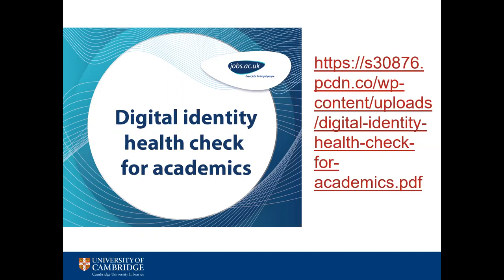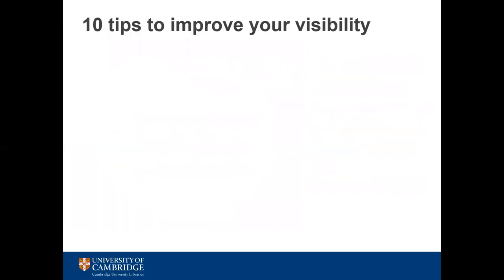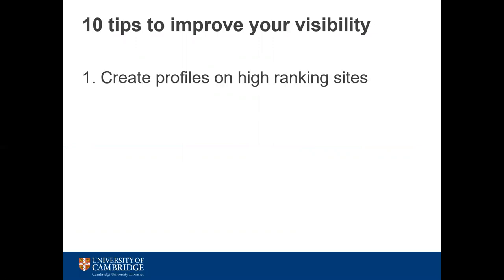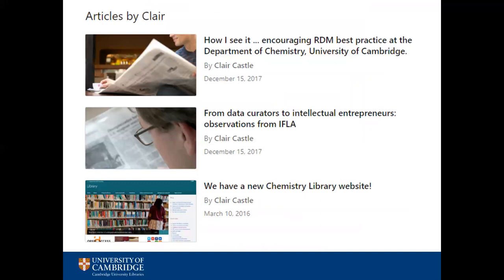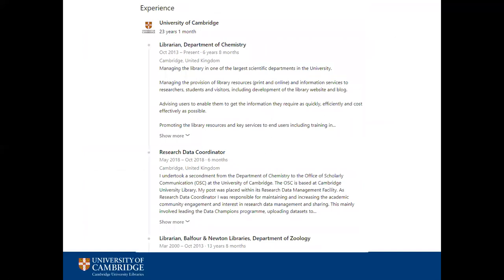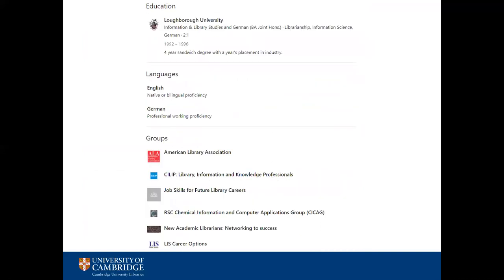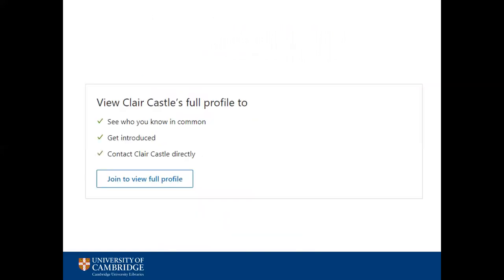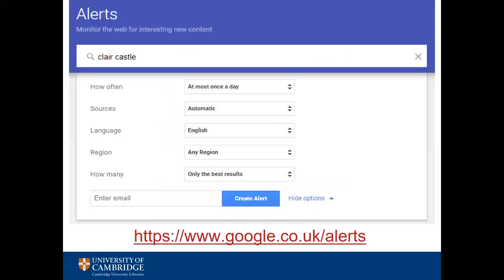Improve Your Visibility (A CDT Research Skills session from Cambridge University Libraries).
This video offers advice on how to improve your visibility online so that you are discoverable, and in control of what appears online about you.